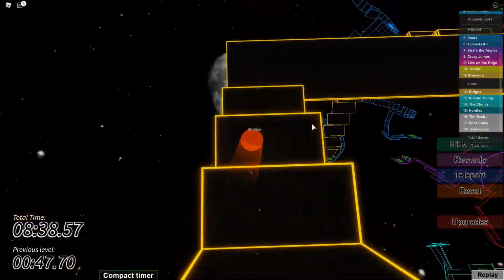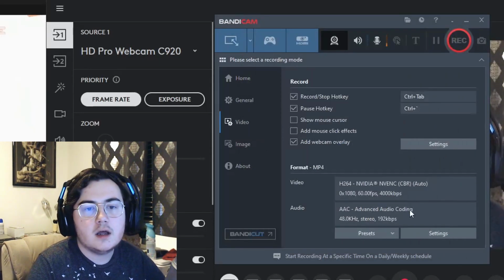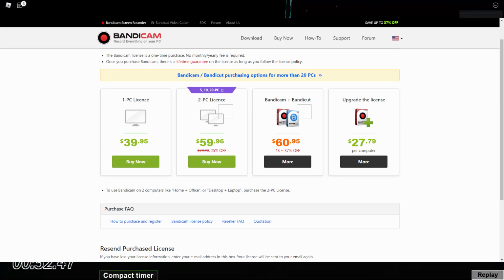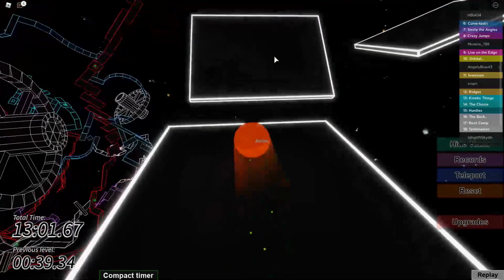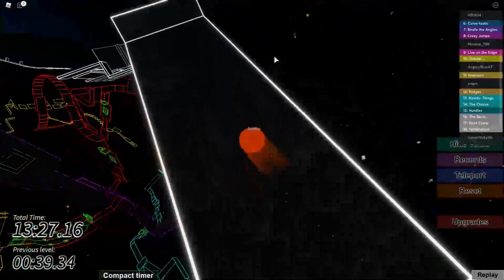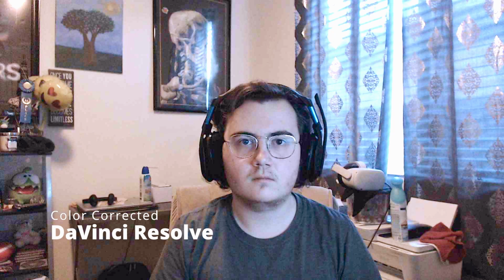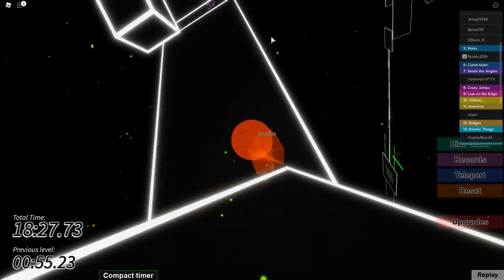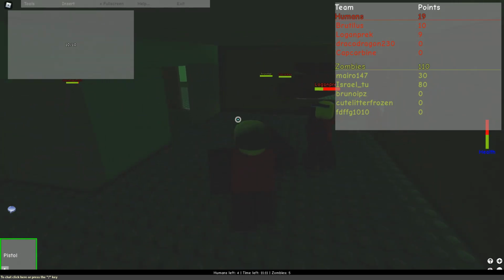My Change In Workflow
Making videos today is a lot different from how I made videos about a year ago. I decided to make this video to stir aside from my usual content and go a bit more in-depth on what I use to make my videos and how I upload my videos on YouTube. I go from talking about my recording software to uploading the video.

I'll see what I can do about getting back to my regular scheduled programming.

Chapters:
0:00 - Introduction
1:28 - Goodbye Bandicam (Recording Software)
14:35 - Moving Away From Creative Cloud (Editing Software)
24:48 - Uploading The Video
28:57 - Who I Am As A Content Creator (Conclusion)